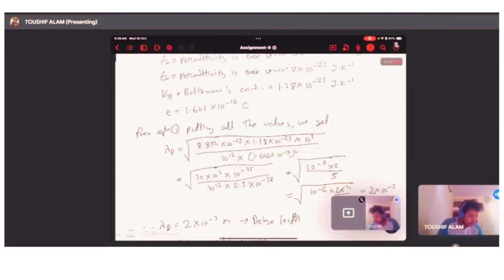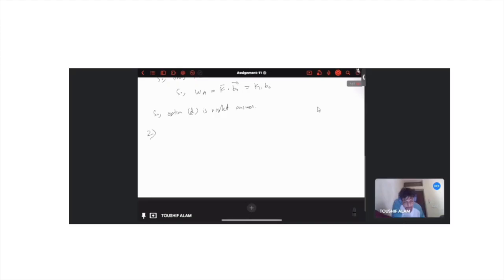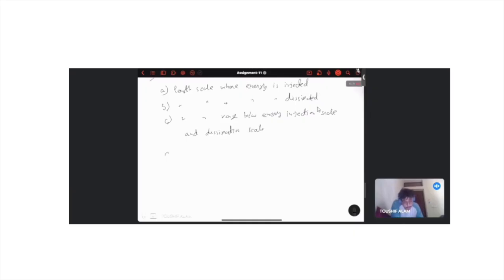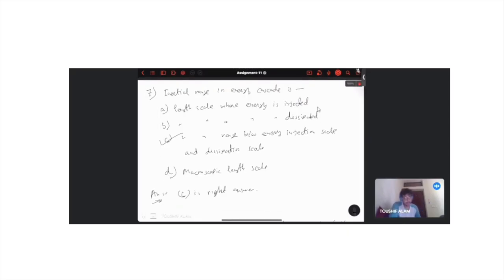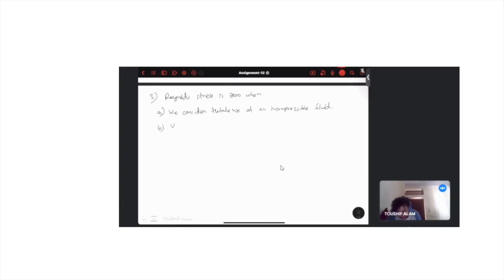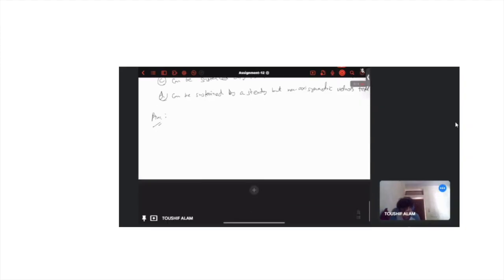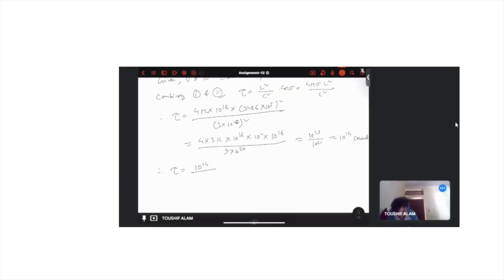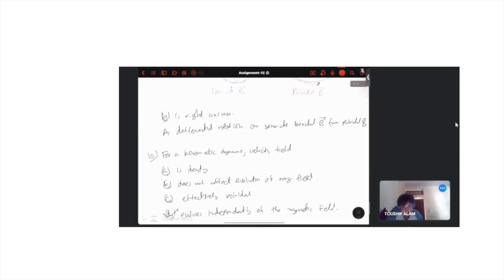Fluid Dynamics for Astrophysics: Lecture 12